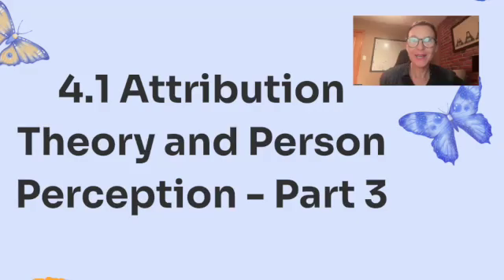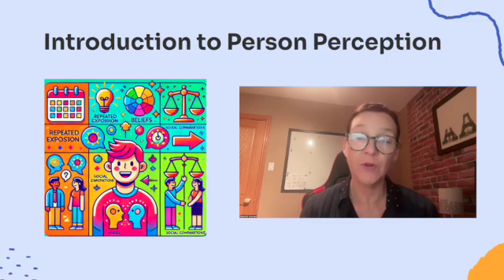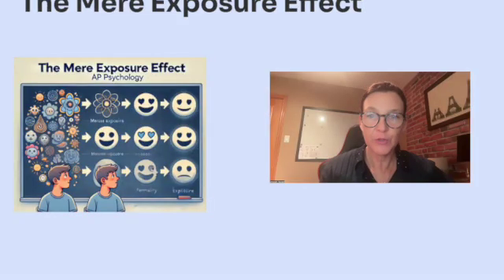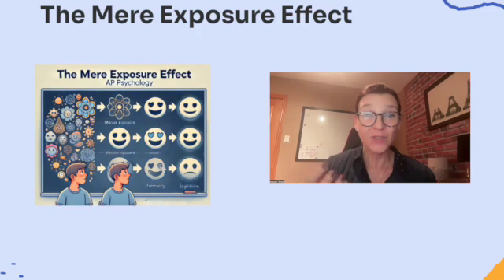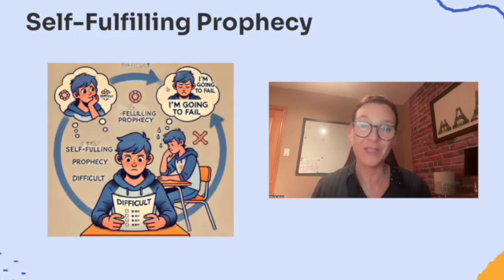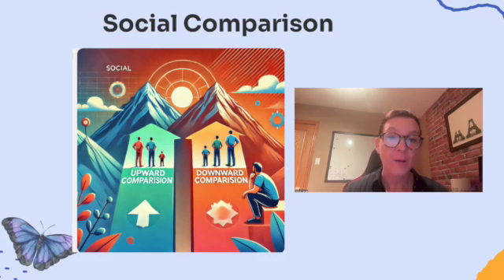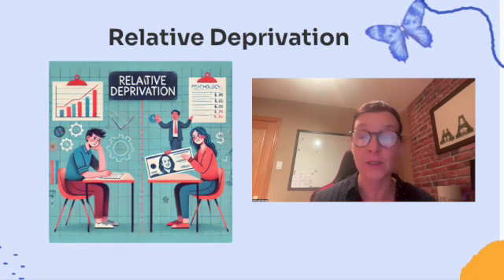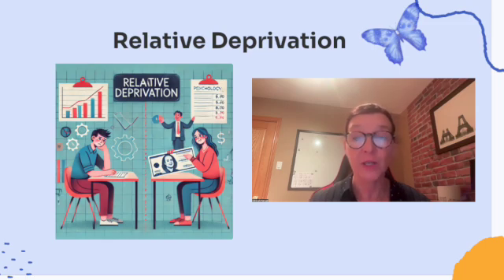AP Psychology 2025 | Attribution Theory and Person Perception 4.1 Explained| CED Question 3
🎥 AP Psychology 2025 Study Guide: Unit 4.1 - Attribution Theory and Person Perception 🎥

In this video, I’ll review the 3rd CED question for Unit 4.1:
“Explain how biases and errors in attribution influence behavior and mental processes.”

✔️ Essential knowledge covered includes:
 • Fundamental Attribution Error (FAE): The tendency to overemphasize personal traits and underemphasize situational factors when explaining others’ behavior.
 • Self-Serving Bias: The tendency to credit successes to internal factors and blame failures on external factors.
 • Actor-Observer Bias: How we explain our own behavior situationally but others’ behavior dispositionally.
 • Just-World Hypothesis: The belief that people get what they deserve, which can lead to victim-blaming.
 • Confirmation Bias: How people seek out information that aligns with their preexisting beliefs, reinforcing stereotypes and perceptions.

💡 This video provides clear explanations, practical examples, and strategies to help you apply these concepts to FRQs and multiple-choice questions on the AP Psychology Exam.